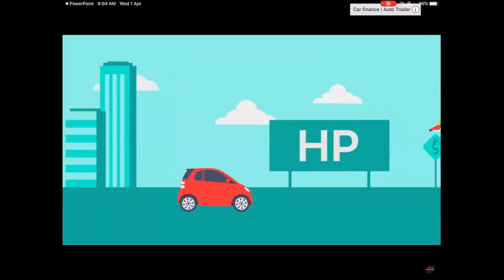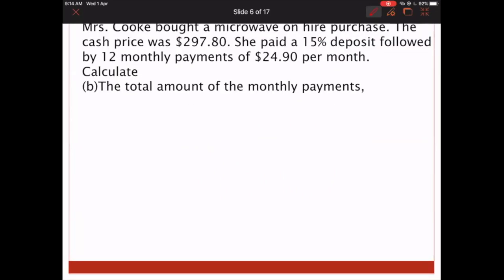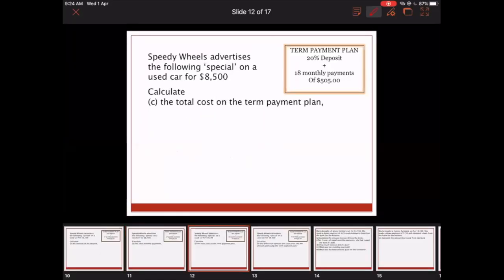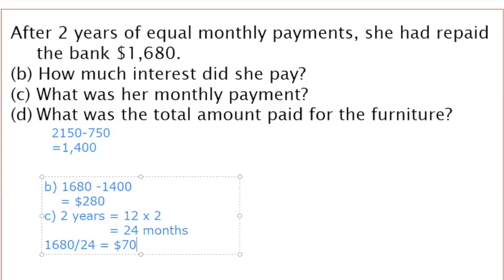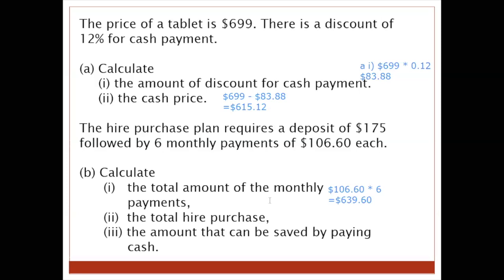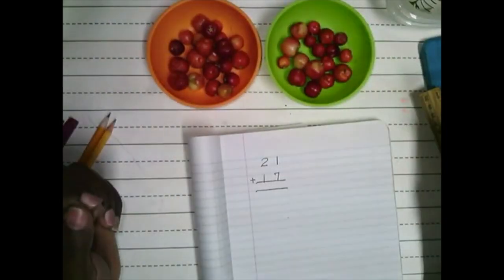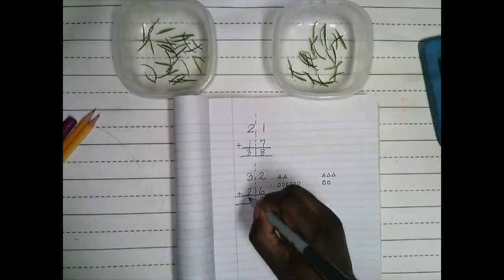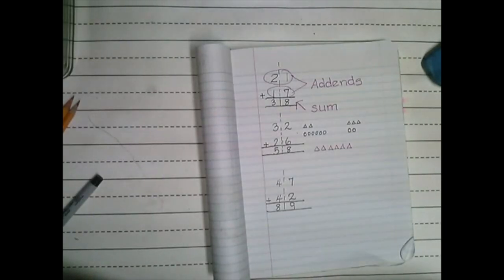Hire Purchases Part 2